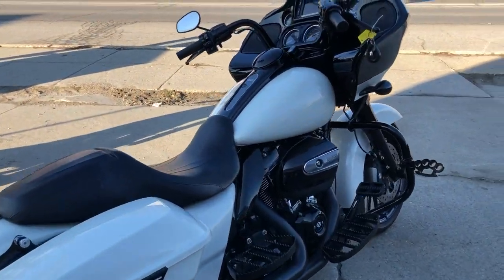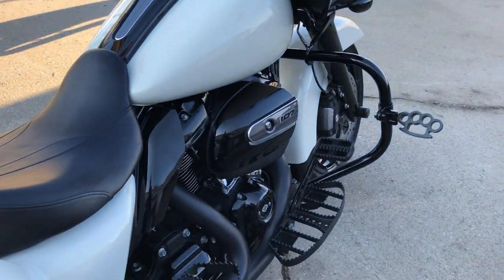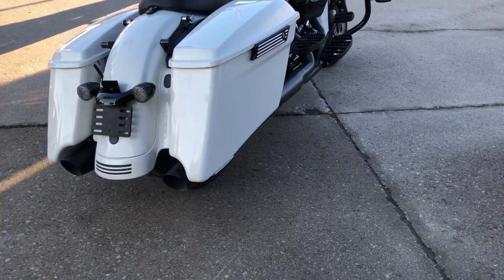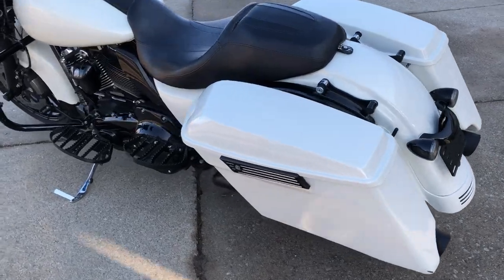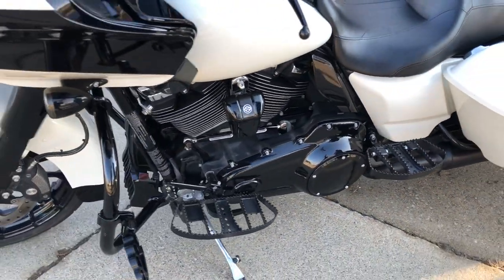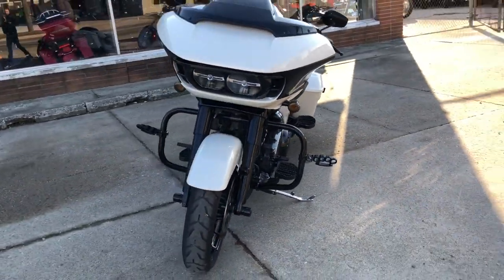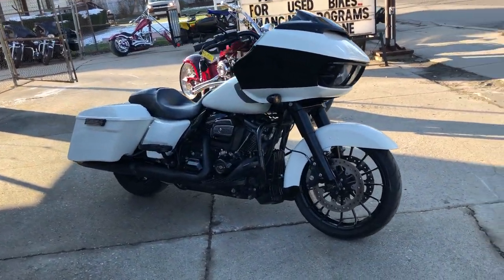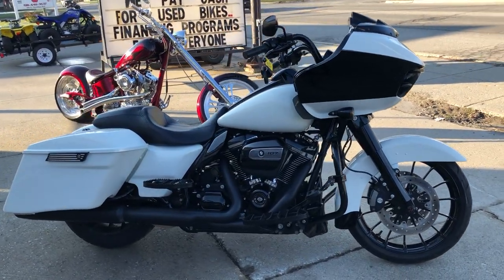2018 HARLEY FLTRXS FOR SALE IN MI U6799